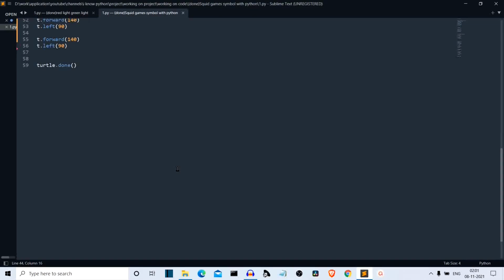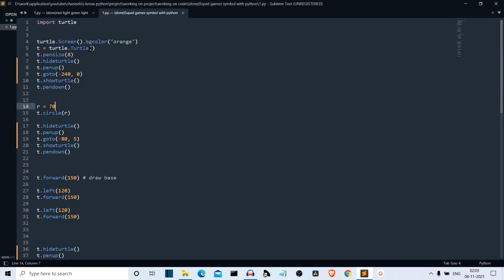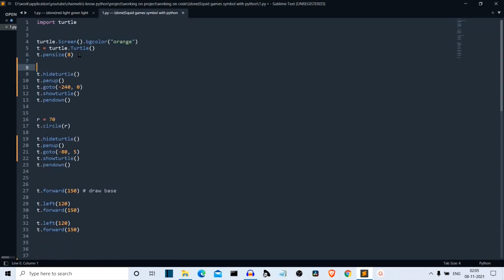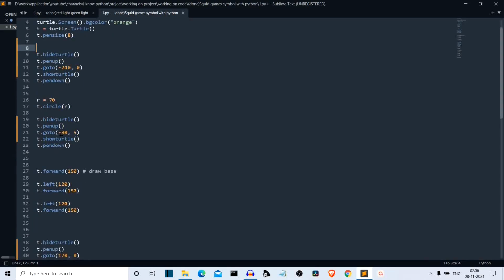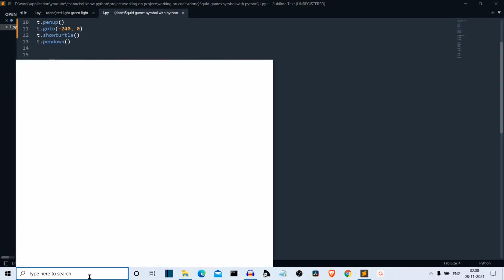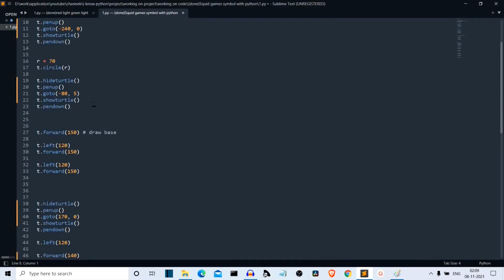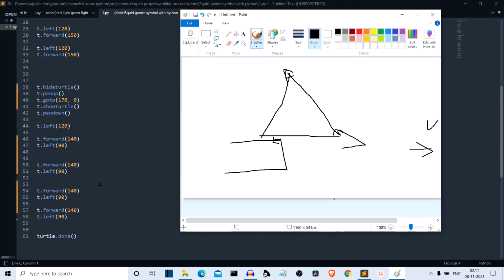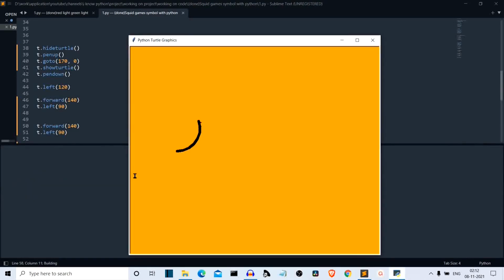Draw Squid Games card using python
In this video i will show you how to create card pattern from squid games using turtle python its a simple python program but if you still need source code here it is : (will be uploaded in a few hours)